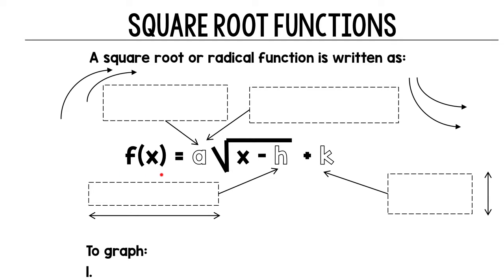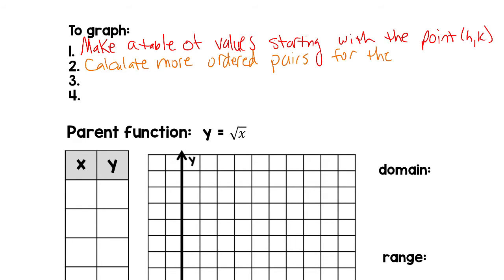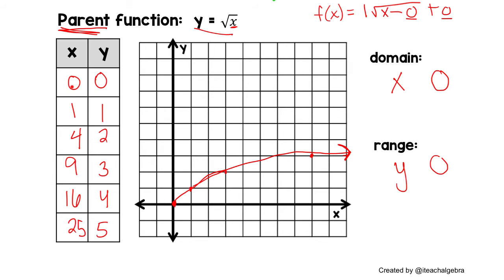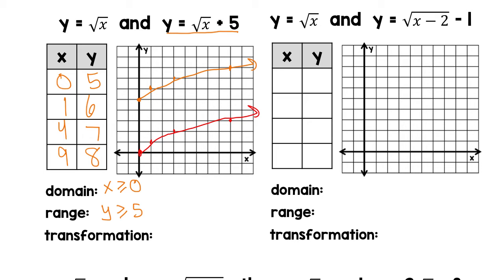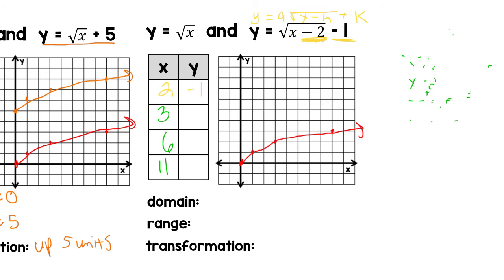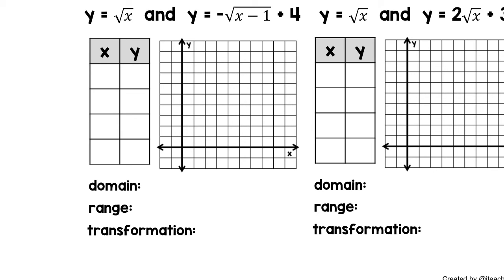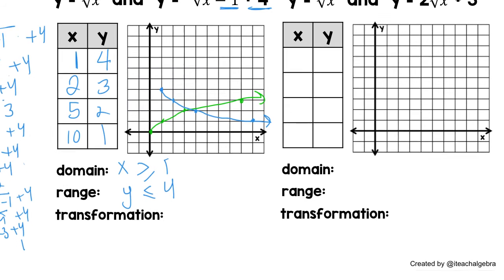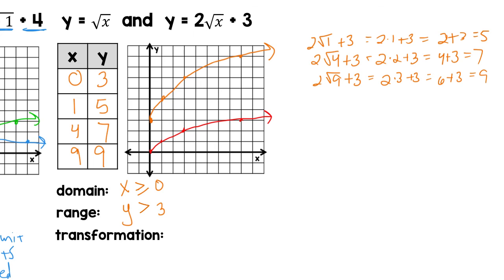Square Root Functions